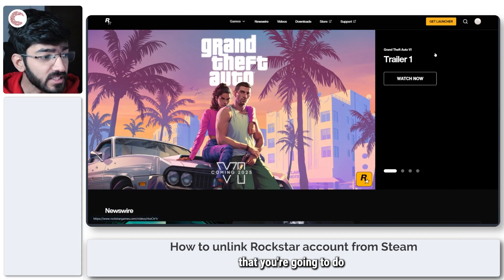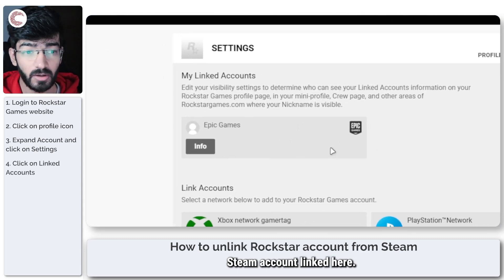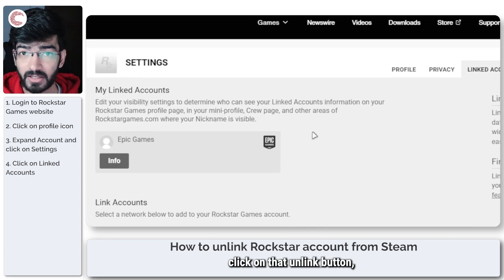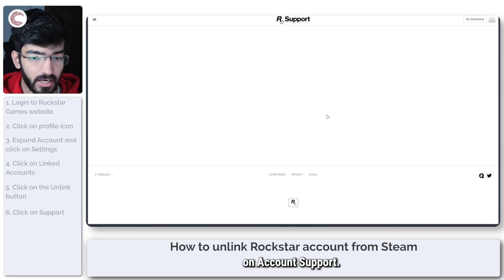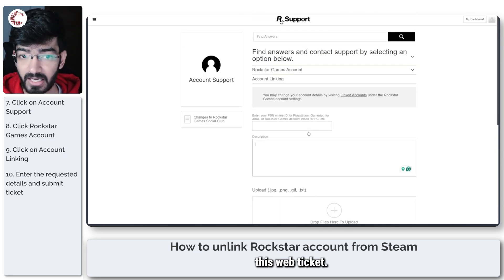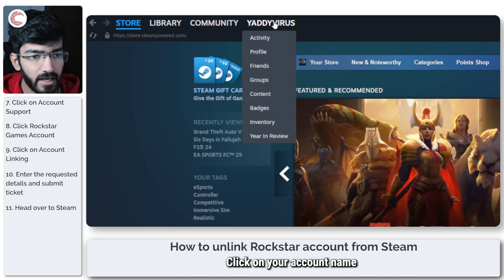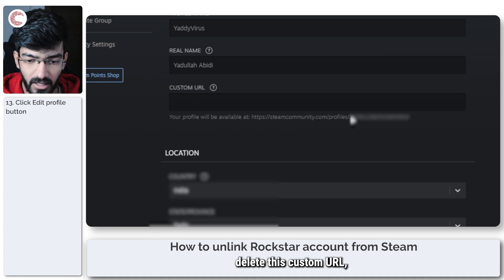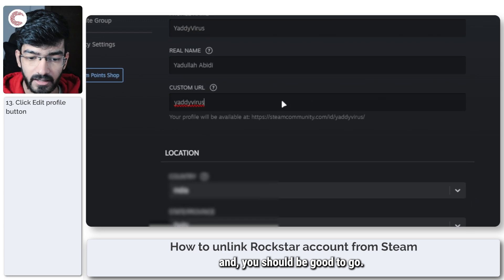How to unlink Rockstar account from Steam?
Here is how to unlink Rockstar account from Steam. for more guides and tech explainers, reviews, lists, comparisons and more tech-related stuff.